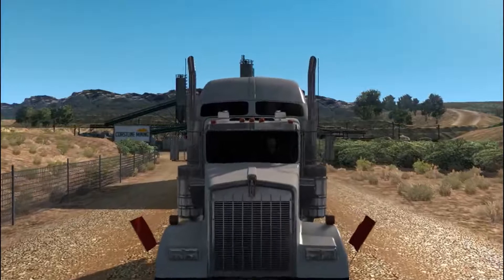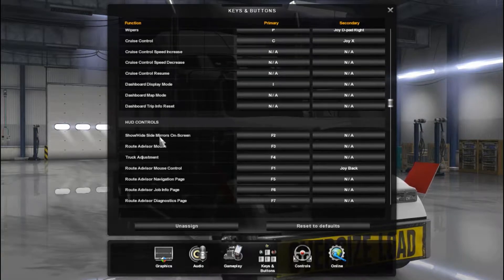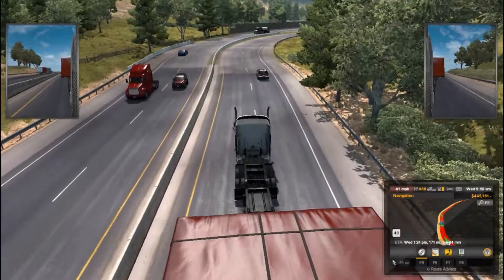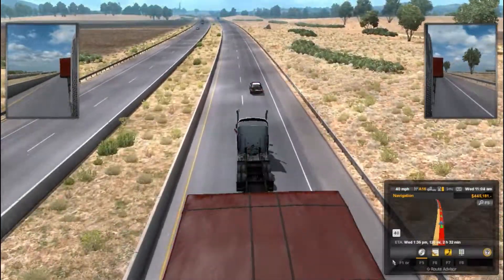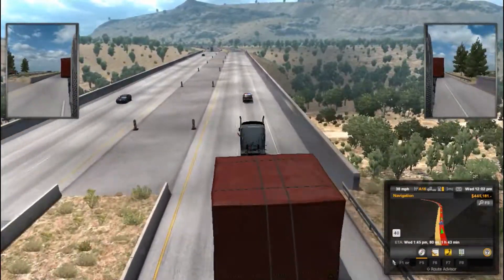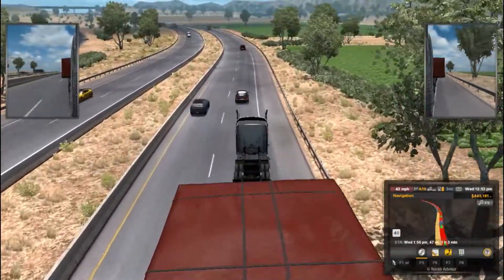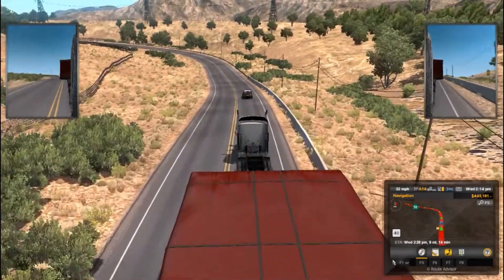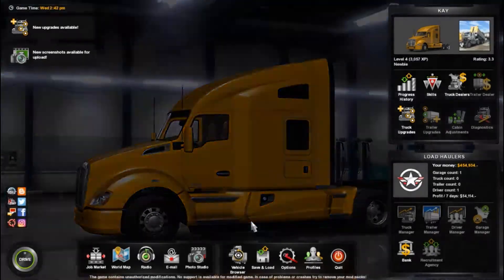American Truck Simulator #1 | Huge Tech Equipment Load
Visit us on Facebook @ Combo Hivemind